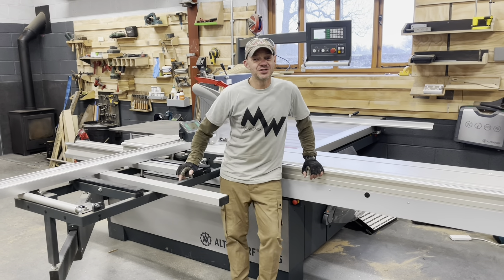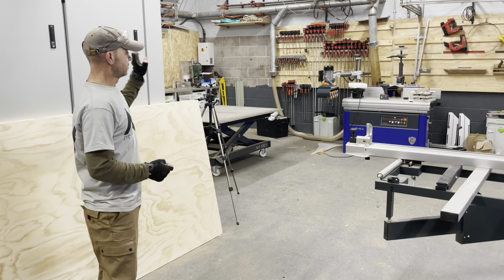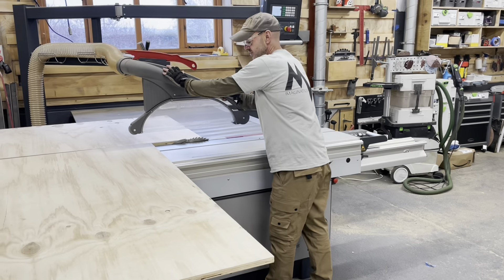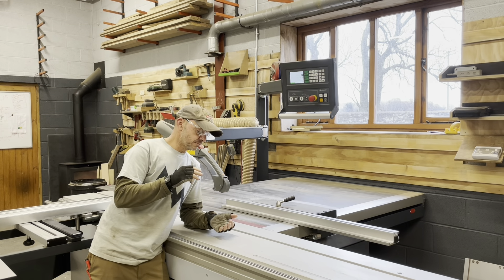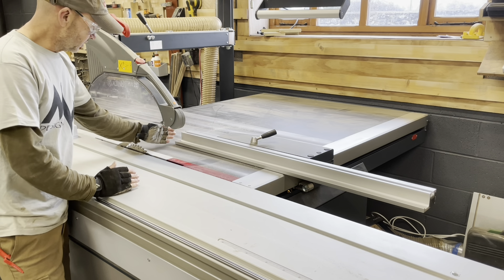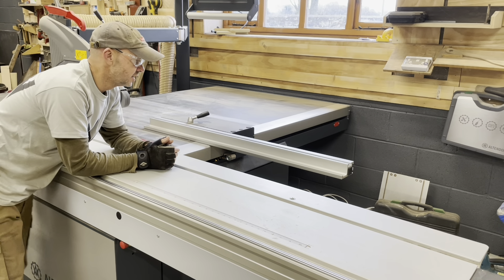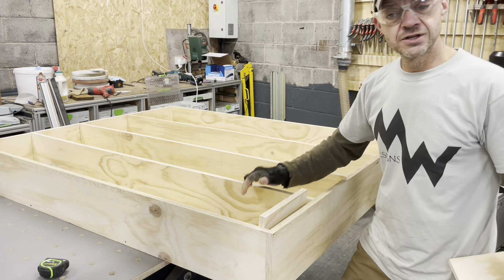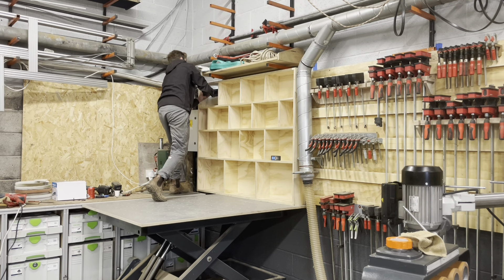Altendorf F45 - & 1st look in new shop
Altendorf F45 - First look around the new machine shop at Manor wood HQ

Altendorf F45 - speak to Gez he’s a top man